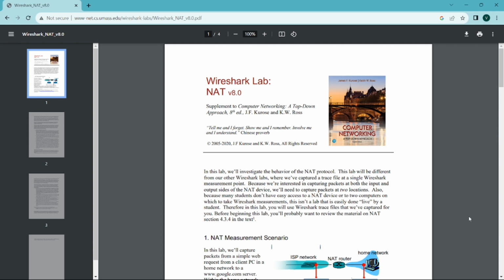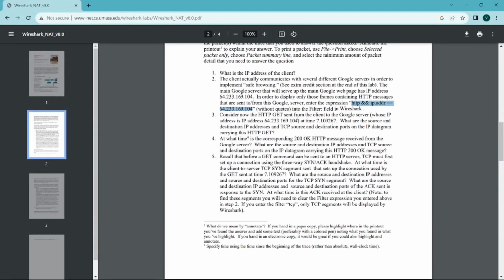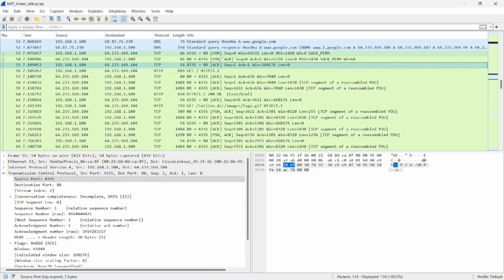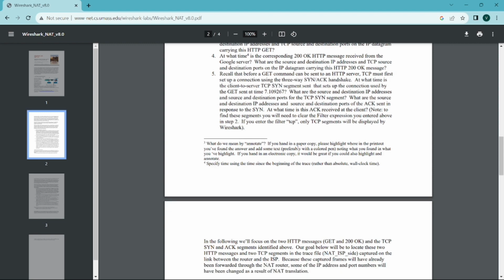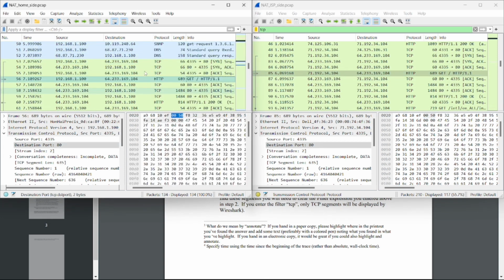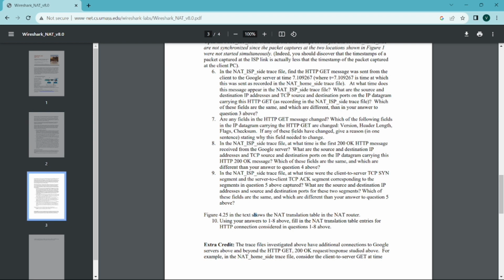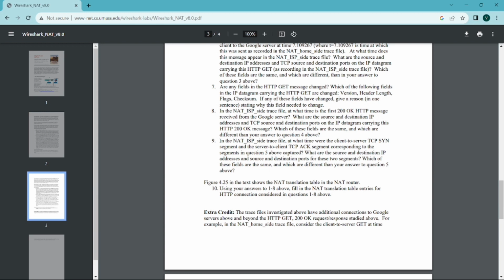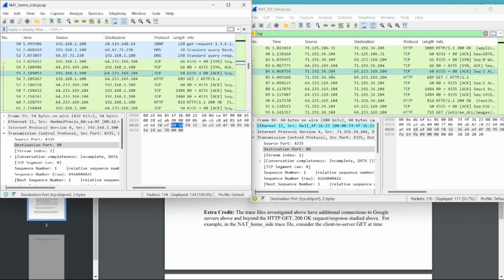Wireshark Labs NAT v8.0 || Computer Networks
This video is about NAT v8.0

Network Address Translation (NAT) is a technique used in networking to map private IP addresses to a public IP address, allowing multiple devices within a private network to share a single public IP address for communication with external networks, such as the internet. In a Wireshark lab focused on NAT, you might be examining packet captures to understand how NAT affects the source and destination IP addresses in the packets.